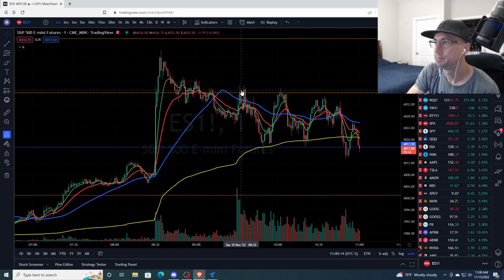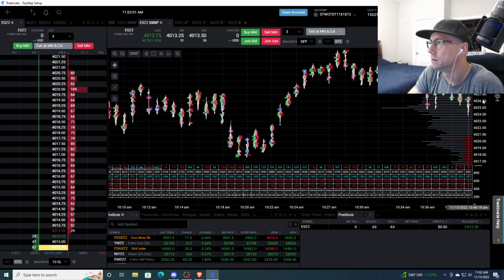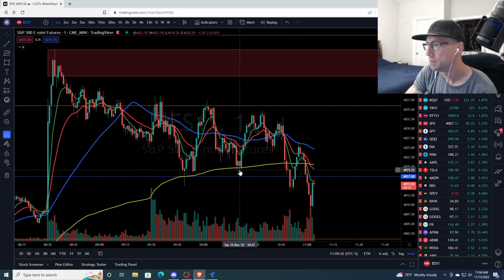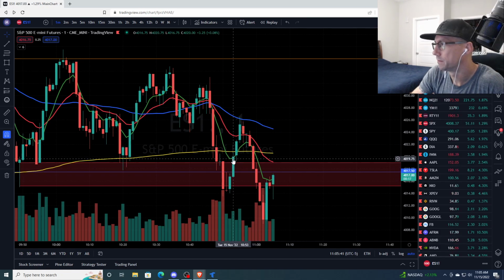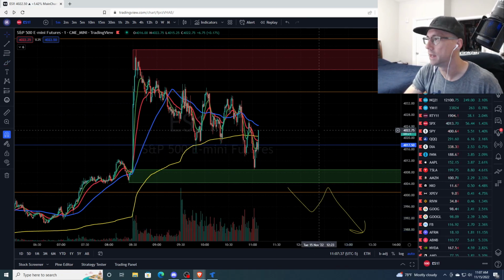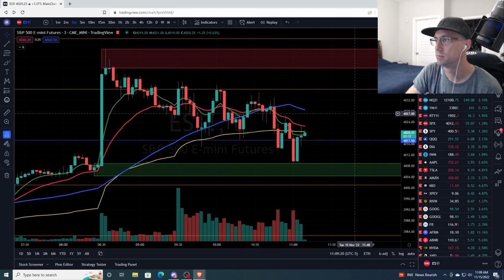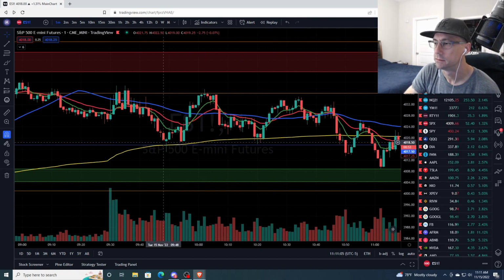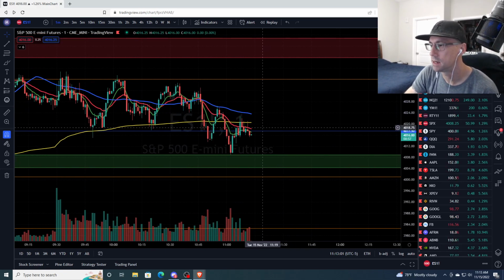Traded $ES on my Step 2 TopStep account. Made big plays using VWAP, Pivots, 8 EMA and 20 EMA strat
+$85 activation

I mostly trade $ES and $NQ :)